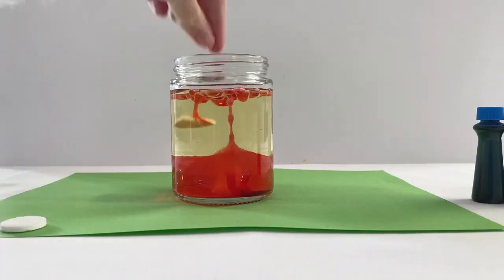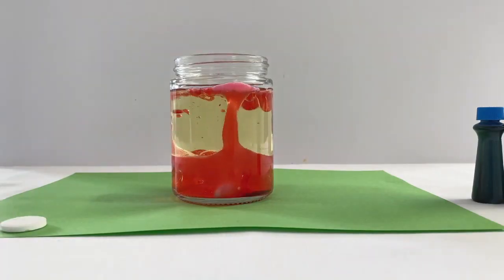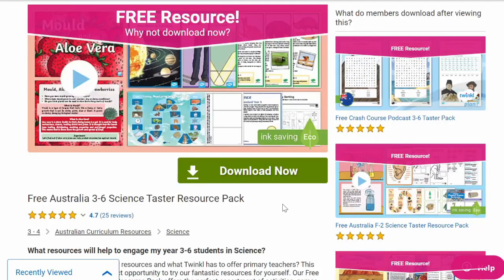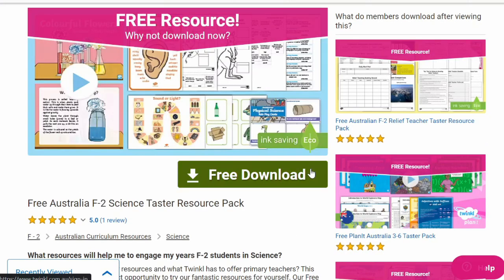National Science Week Activities for Kids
I hope you enjoyed these ideas of National Science Week Activities for Kids. Check out Twinkl's National Science Week Resources

0:00 What is National Science Week?
0:13 Easy National Science Week Experiments Videos
0:35 Free Science Resources
0:50 Twinkl GO! Science Activities
1:02 National Science Week 2022 Theme